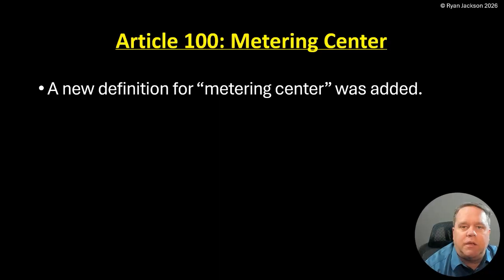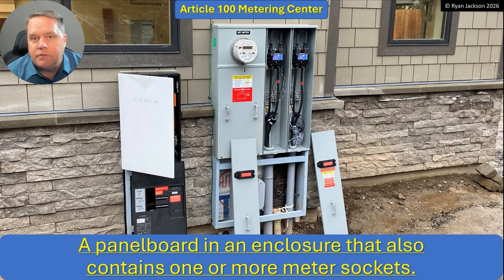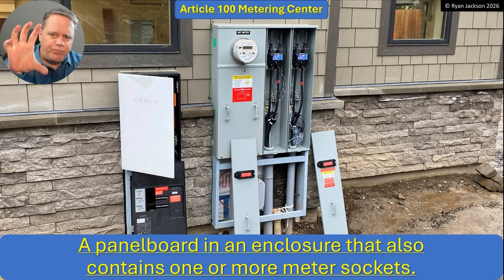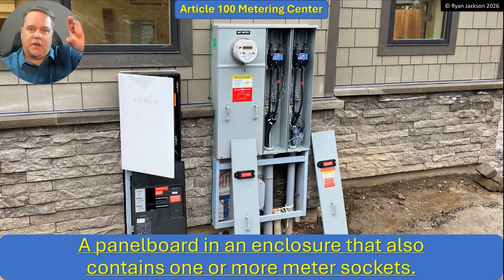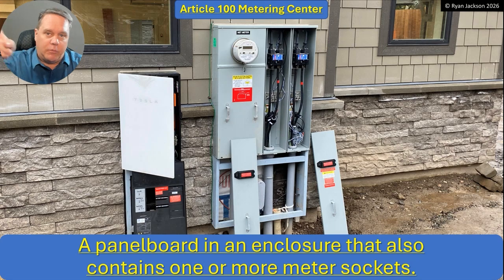100 Days of 2026 NEC changes. Day 4: Article 100 metering center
A new definition for a product that has been around longer than I have.
the 2026 slides will be available early September, 2026.
and create a (free) guest account to shop.